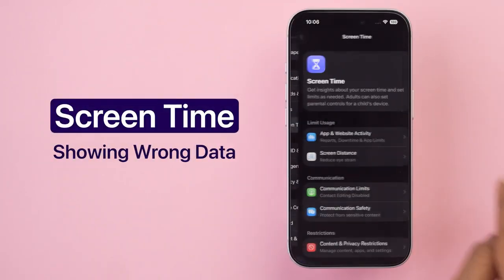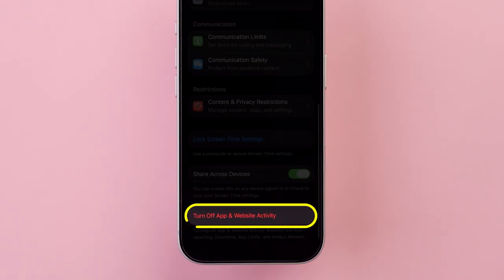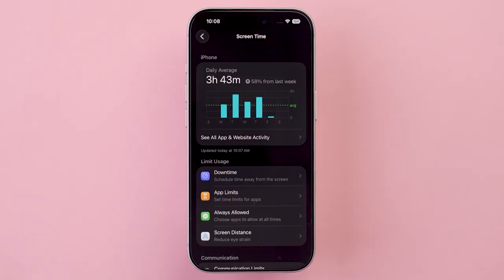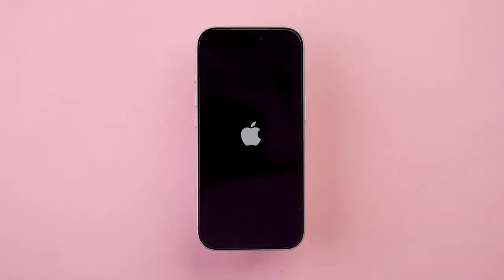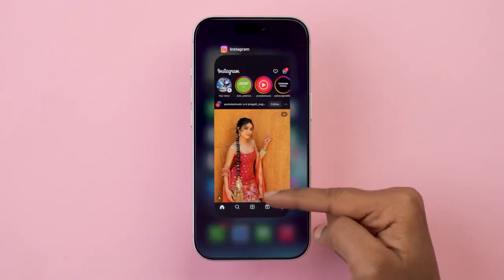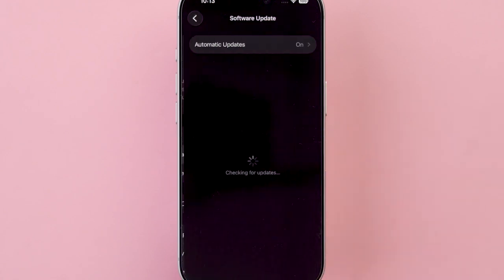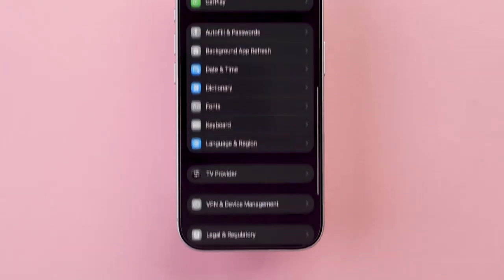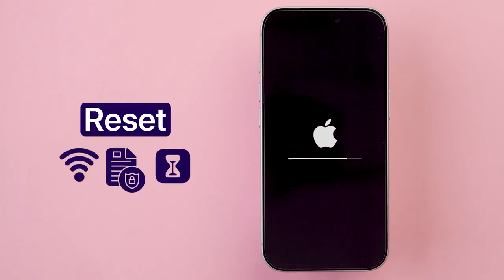iPhone Screen Time is NOT WORKING Properly - iPhone Screen Resolution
iPhone Screen Time is NOT WORKING Properly?

Are you struggling with iPhone Screen Time not working properly? You're not alone. Many users have reported issues with the feature, which is designed to help you monitor and control your screen time. In this video, we'll explore some possible reasons why iPhone Screen Time may not be working as expected, and provide some tips and tricks to help you troubleshoot the problem. Whether you're trying to set limits on your own screen time or restrict access to certain apps and features for your family members, we've got you covered. Learn how to fix iPhone Screen Time and take back control of your device.